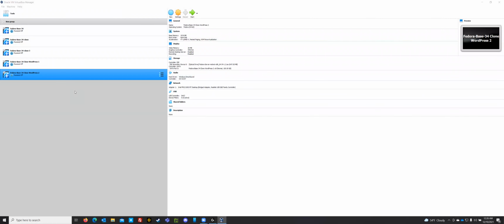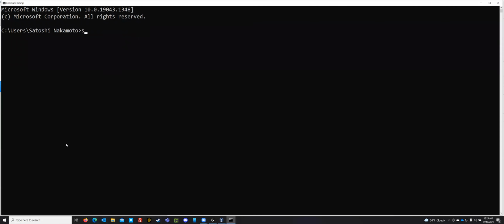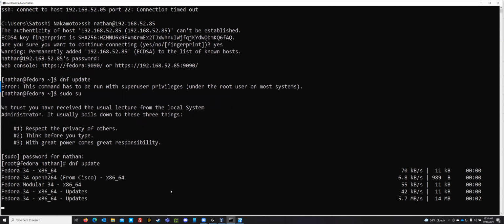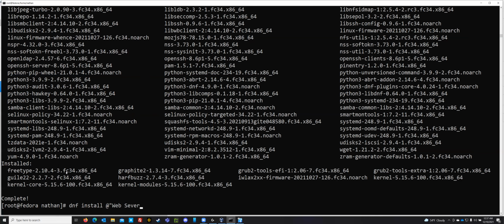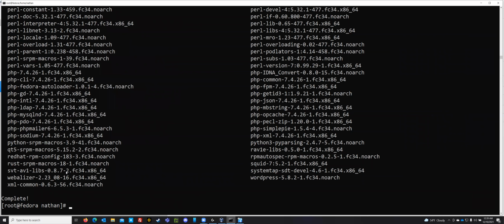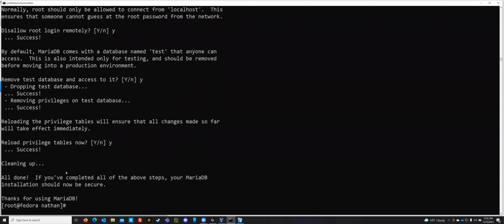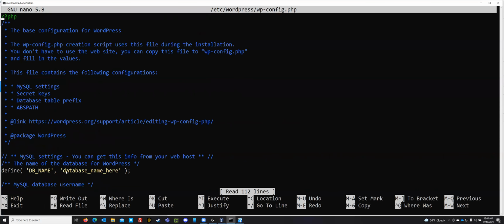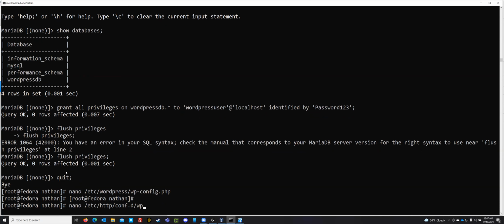Fedora Linux WordPress Setup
Setting up a WordPress server using Fedora Linux